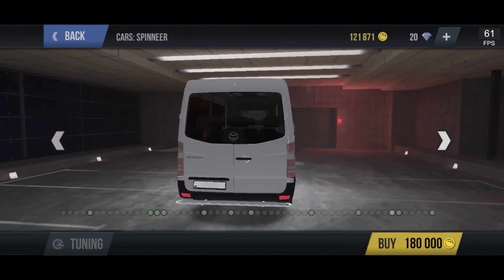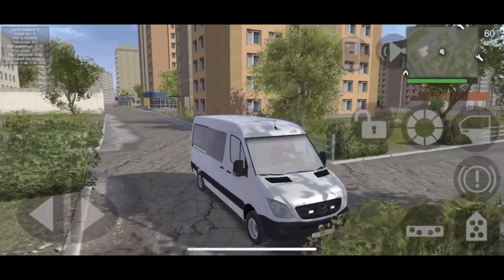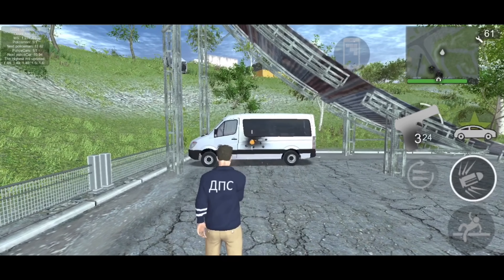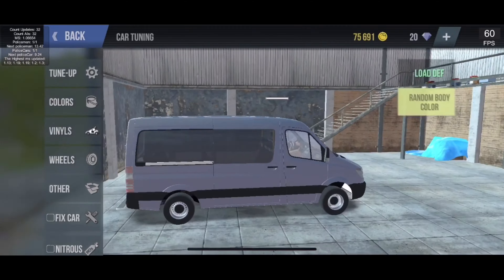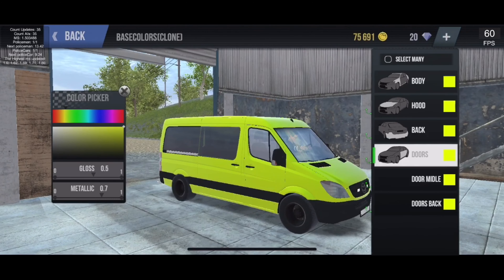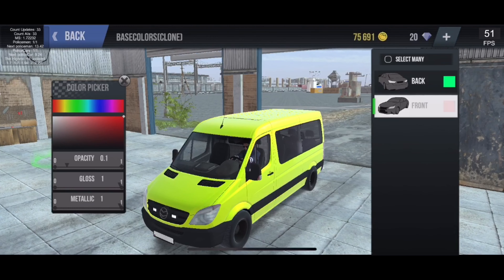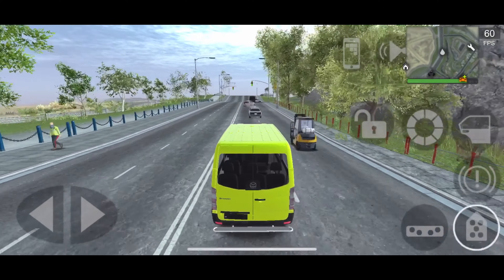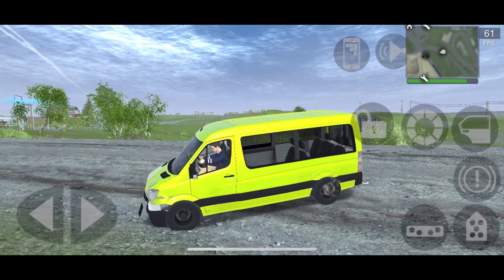MadOut2 BCO car review: Spinneer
This car is based off the Mercedes Benz Sprinter van, it is well worth the price tag, at only 180,000 coins... this car is the fastest van in the game as of this moment. If you want to see more of this content on my channel please subscribe, also make sure to hit that notification bell for a notification when I post a new video, there is no like goals for my videos because YouTube still pays me the same.

Keep in mind: This channel does not make content for children, nor will it EVER! Curse words will never be censored, If you are watching my videos you are agreeing to my terms and licence agreement that you are...
— over the age of 12, NO EXCEPTIONS —
— Holds a valid Identification (Licence)—